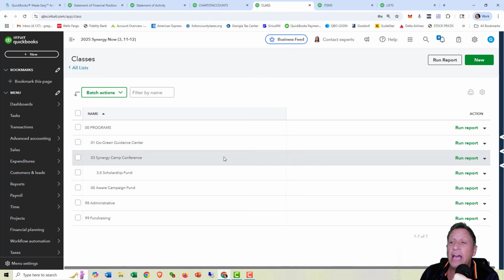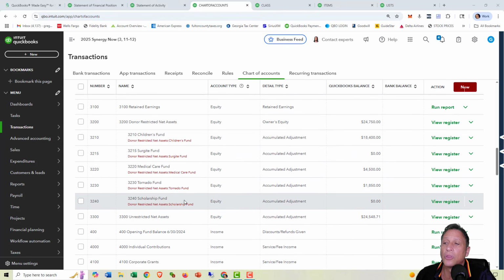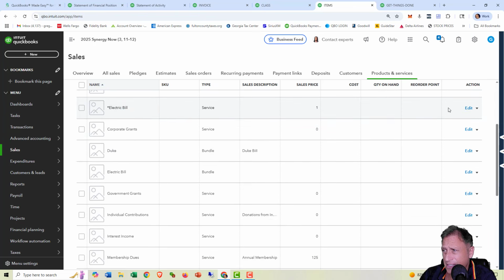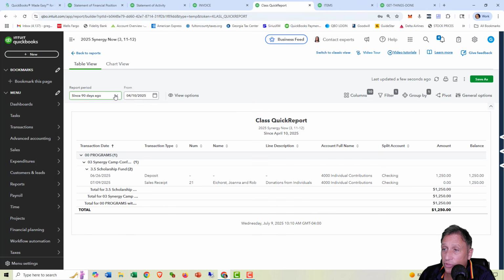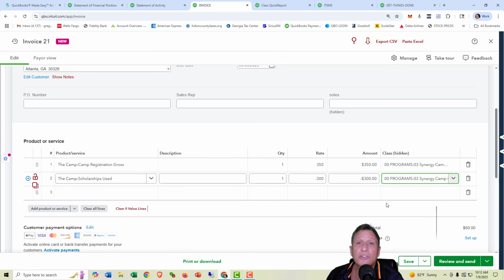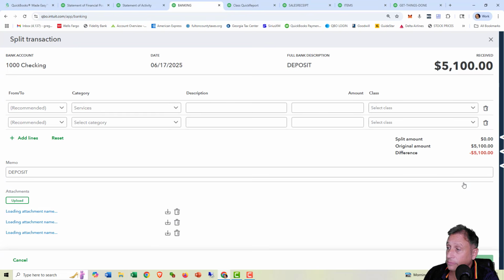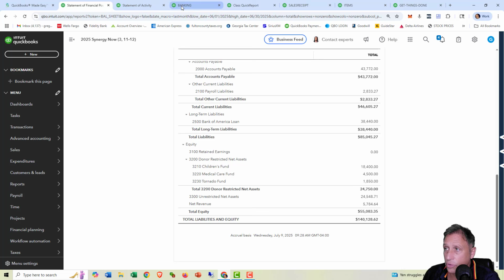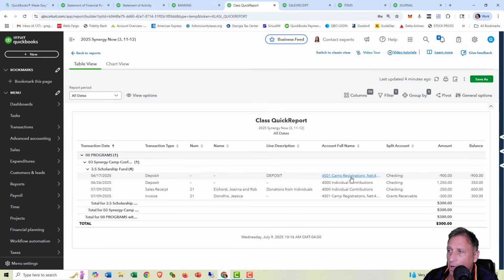QuickTip Scholarship Funds 7 9 25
Advanced NonProfit QBO Summer 3-Pack (6 hours of CPE available)
August 19 (Tues @ 1-3pm ET)
August 20 (Wed @ 1-3pm ET)
August 21 (Thu @ 1-3pm ET)

$319 (see $30 off code below - regularly $349)